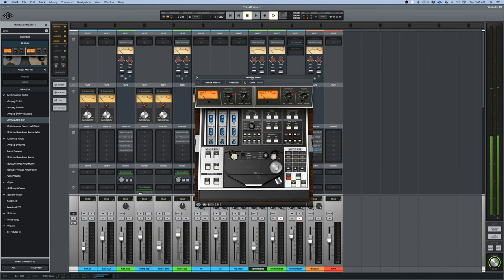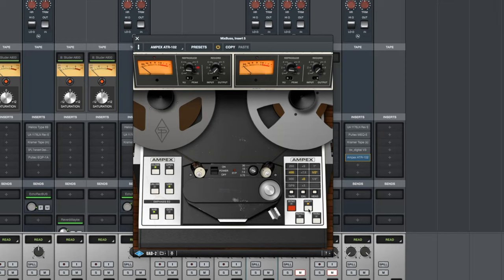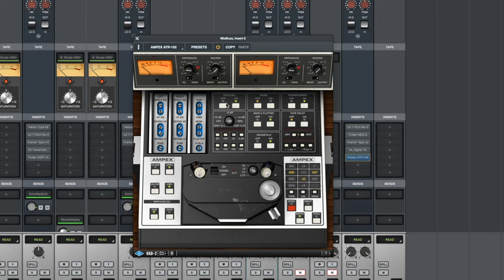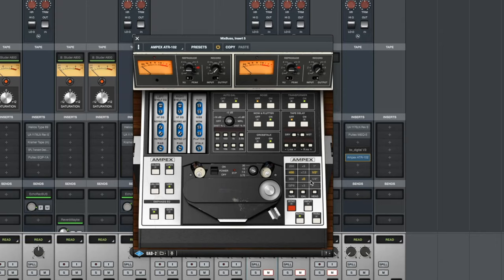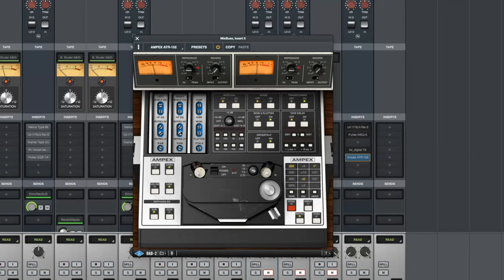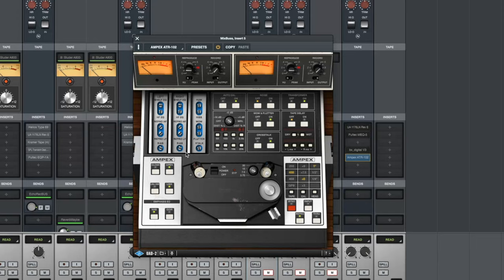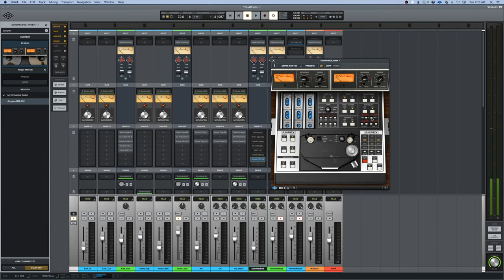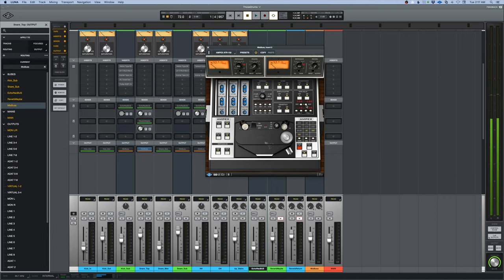Classic Spotlight Series 3 - Ampex ATR-102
The Classic Spotlight Series - where we do a deep dive on classic recording equipment and their plug-in counterparts. This episode is dedicated to the Ampex ATR-102, and the Universal Audio plugin.